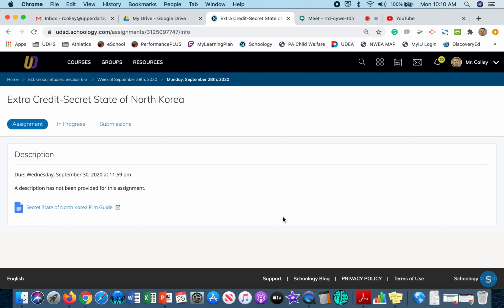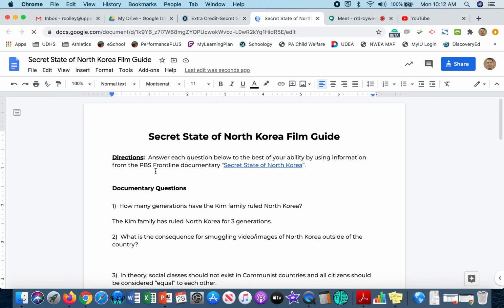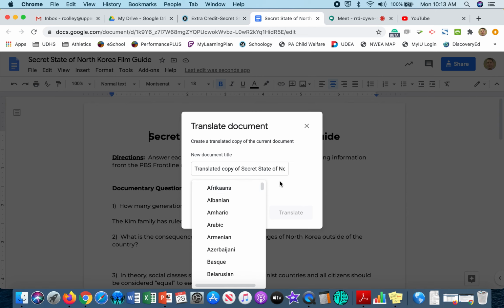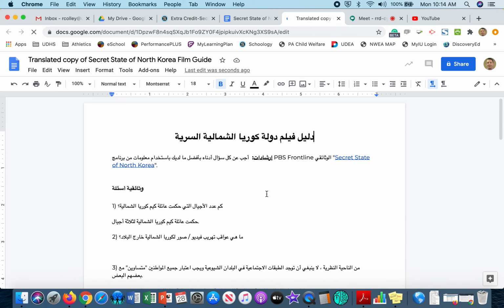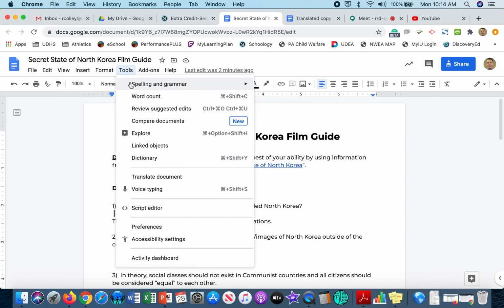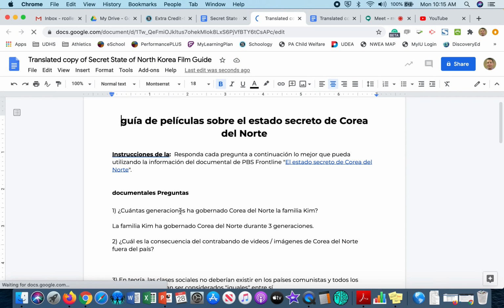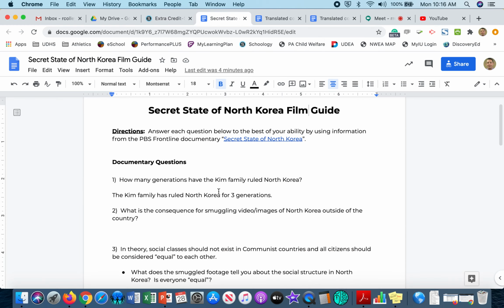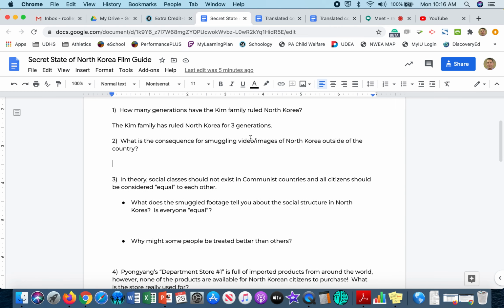How to Translate a Google Doc Assignment in Schoology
This video is intended to help ELL students at Upper Darby Senior High School to translate Google Doc assignments on Schoology into their primary language.